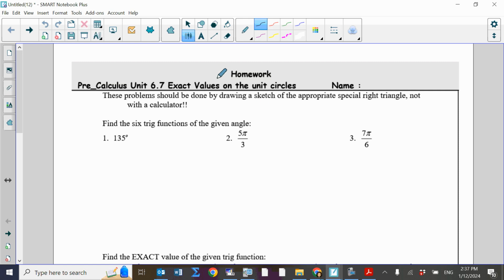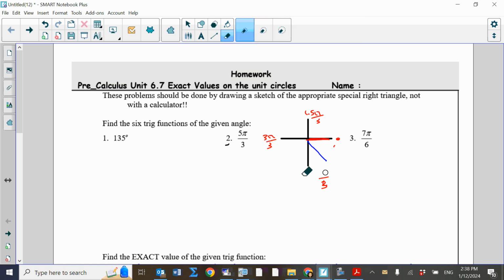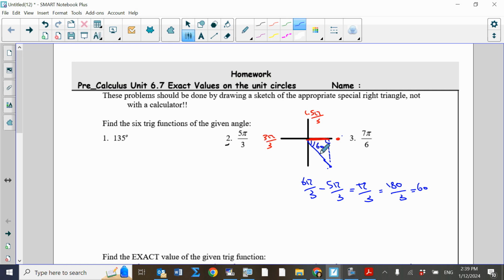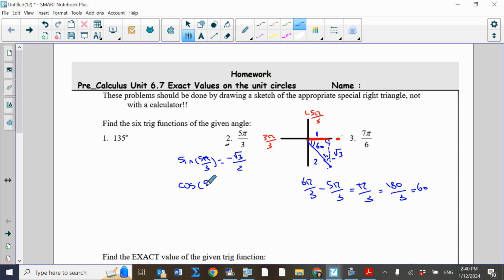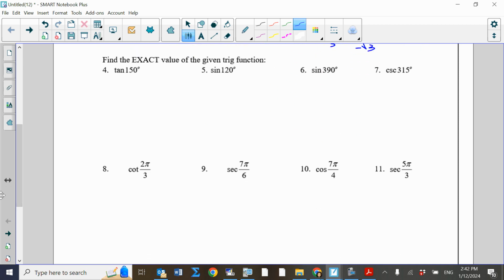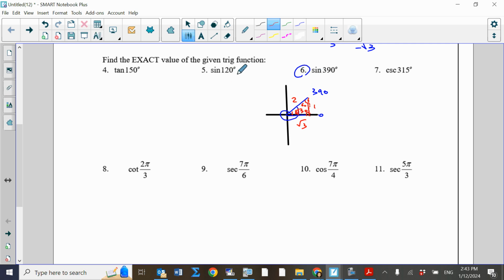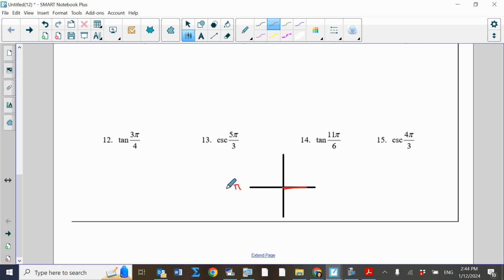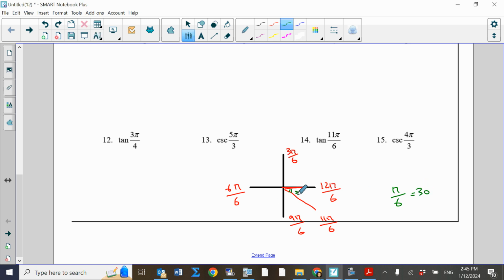6 7 hw